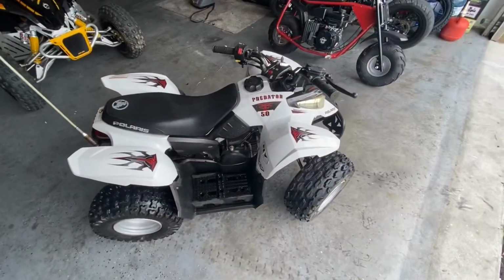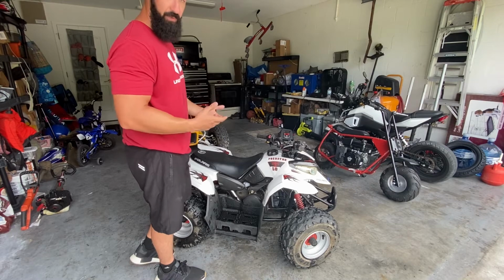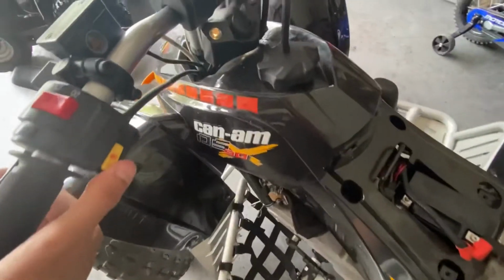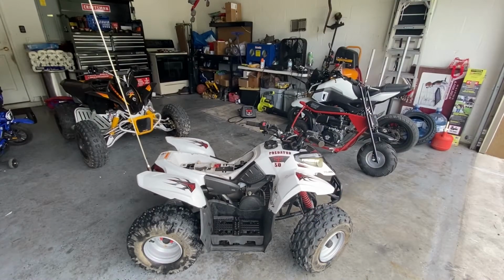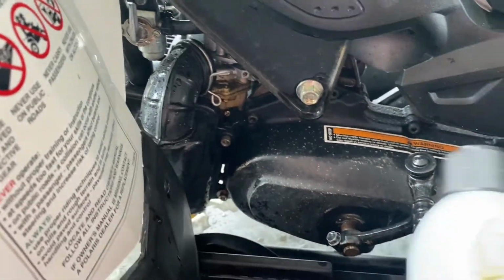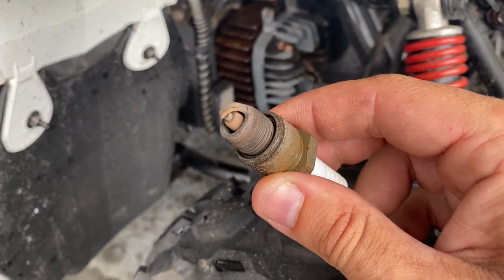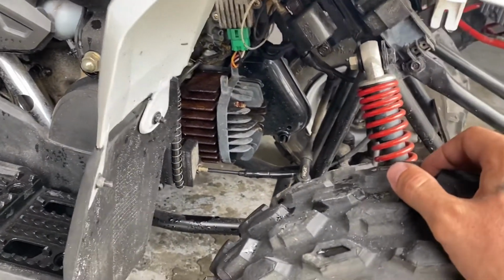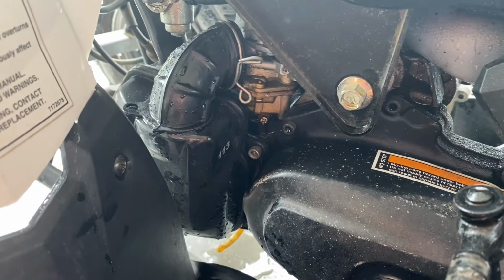Watch this before you buy an ATV that doesn’t run!!!